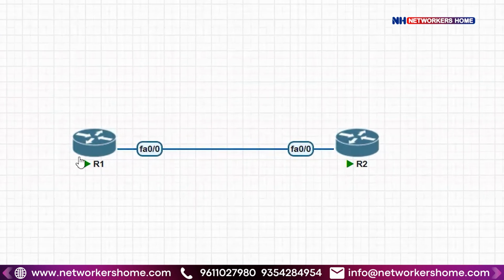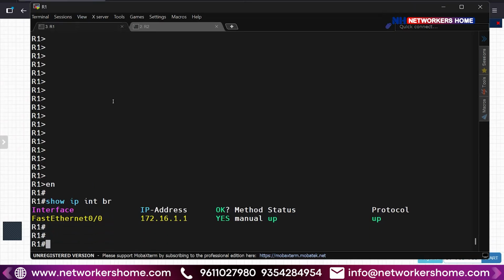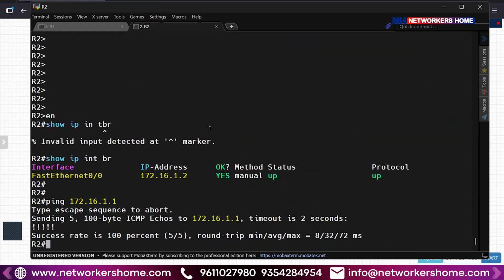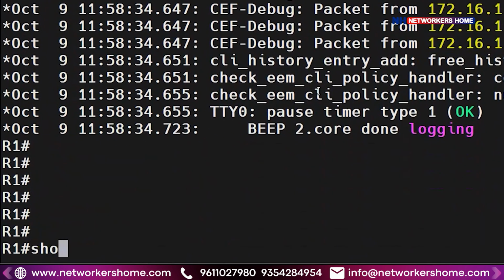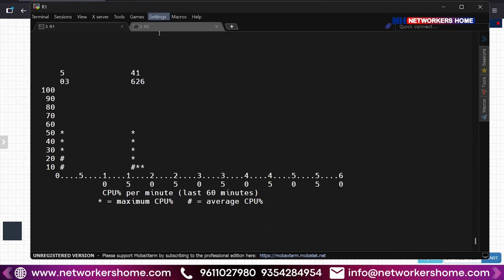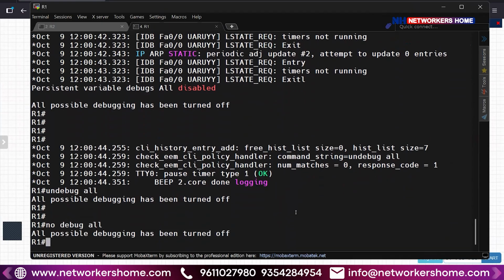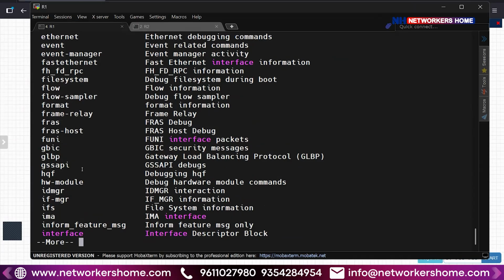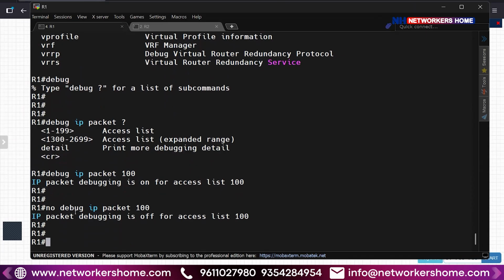Cisco Troubleshooting Tips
The Debug command is one of the most powerful tools in Cisco troubleshooting — but leaving it ON can cause serious performance issues! ⚠️
In this video, we’ll explain:
🔹 What the debug command does in Cisco devices
🔹 How to safely access and use it
🔹 Real-world risks of leaving debug mode enabled
🔹 Best practices for troubleshooting without impacting network performance

Whether you’re preparing for your CCNA, CCNP, or CCIE, understanding the correct use of the debug command is essential for every network engineer.

📚 Courses:
CCNA Training